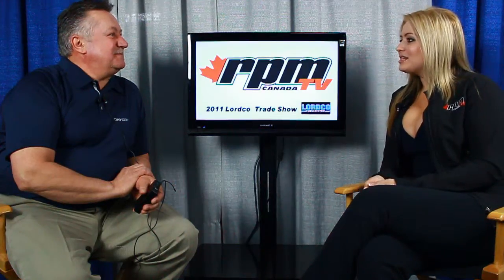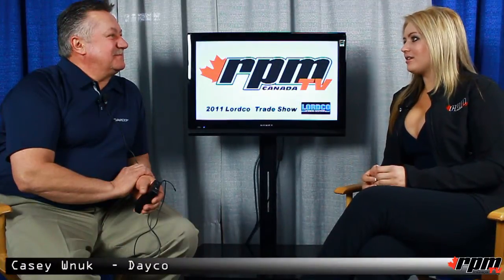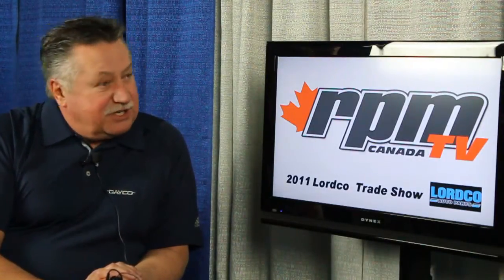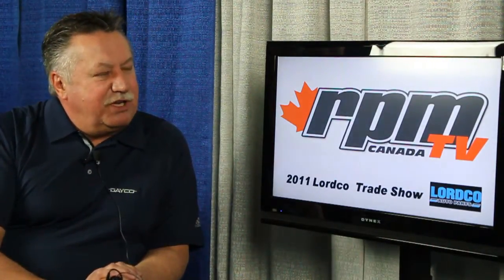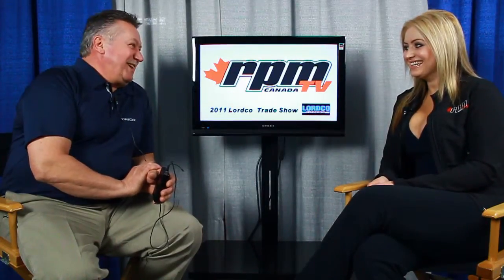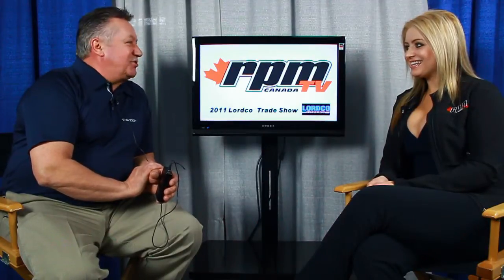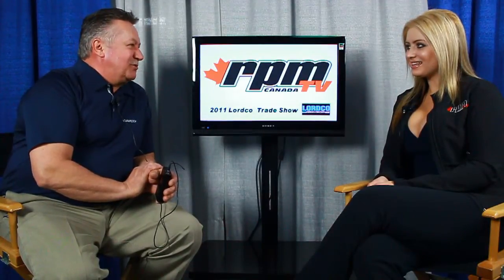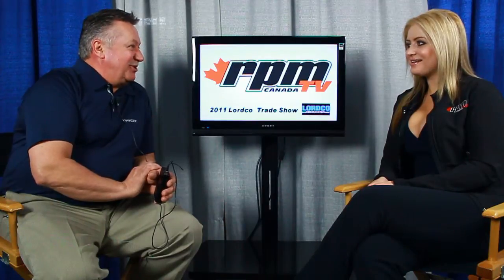RPM TV - 2011 Lordco Trade Show - Dayco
RPM TV at the 2011 Lordco Trade Show with Dayco's Casey Wnuk